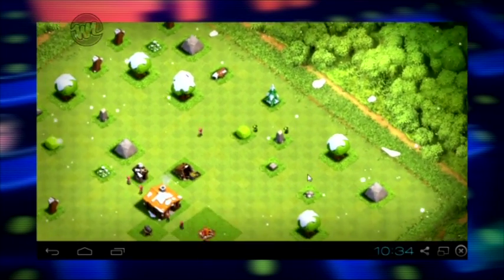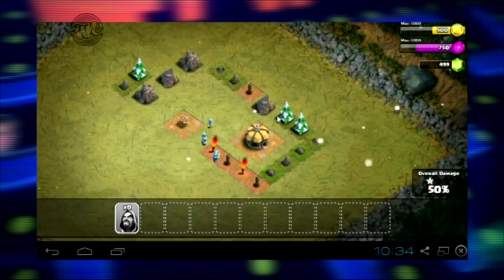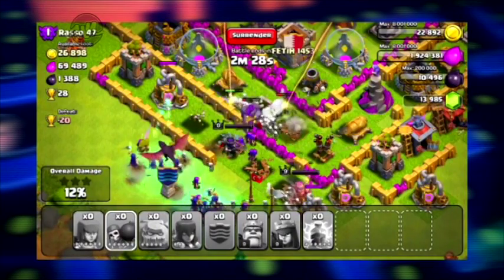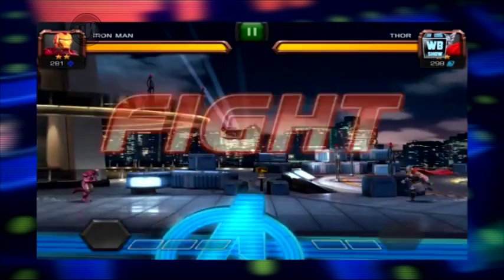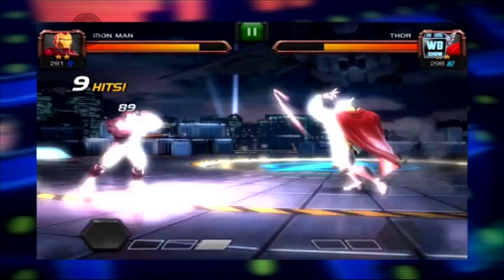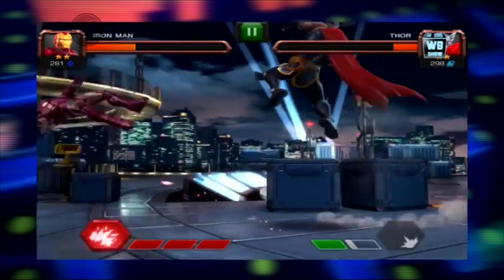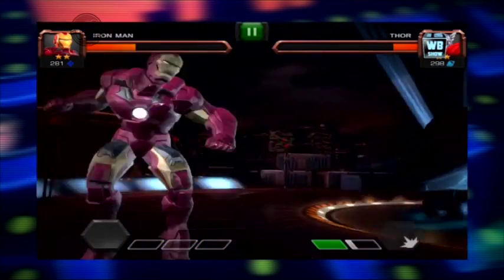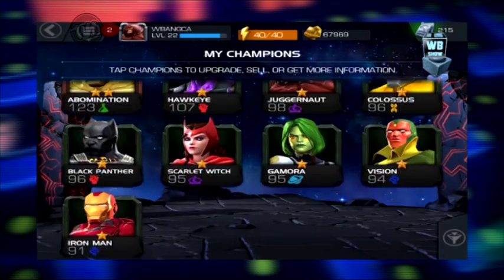Gamers- Clash of Clans & Marvel: Contest of Champions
Kye and Tom are back and ready to battle with Clash of Clans and Marvel: Contest of Champions, two epic free apps!

If you've got a game or app we should look at, head and let us know!

and tune in 8am Sundays on tv2!